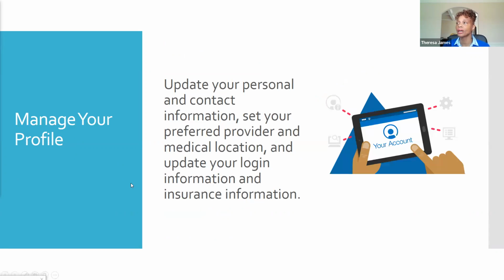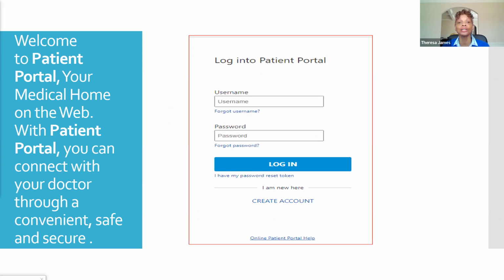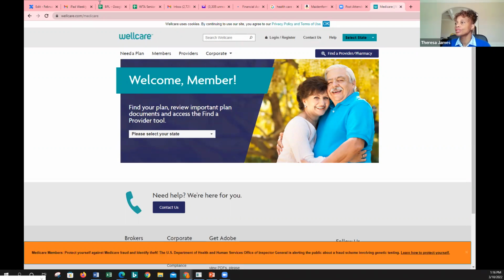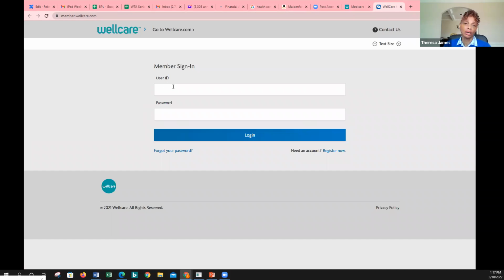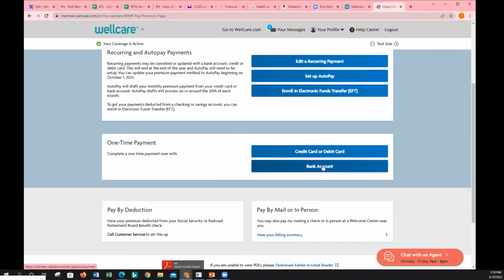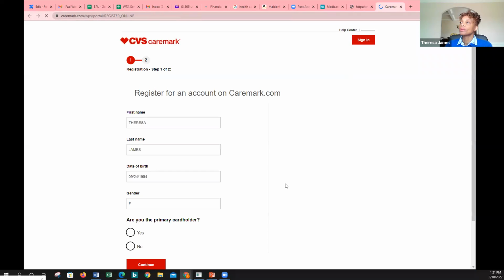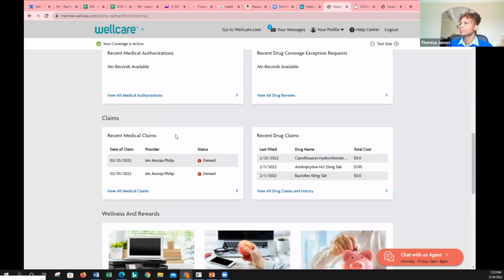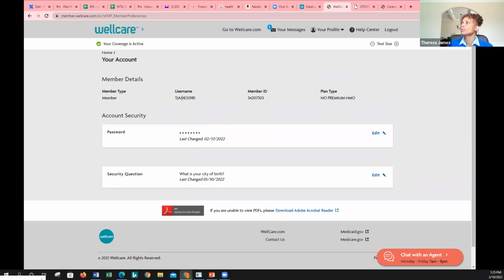Using the Patient Medical Portal 3 10 22